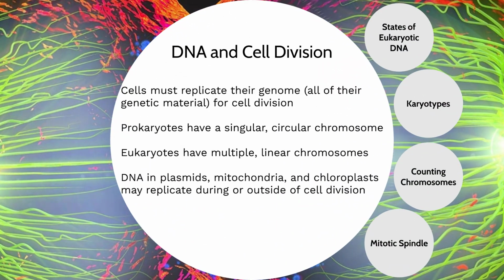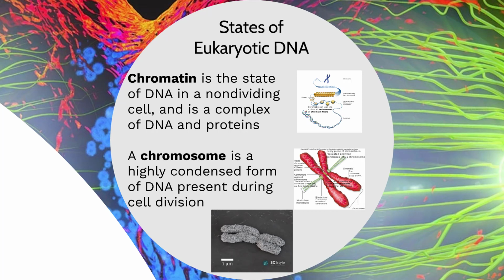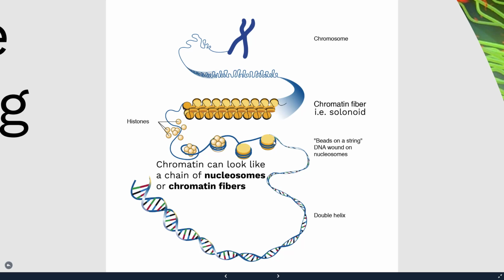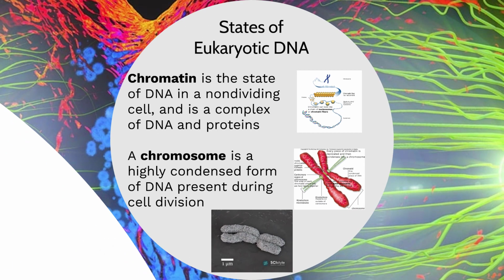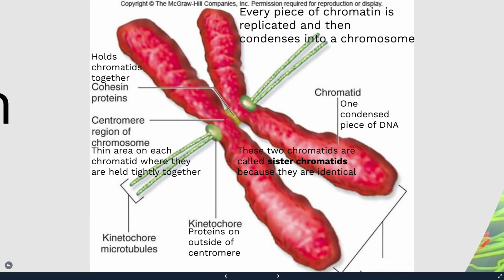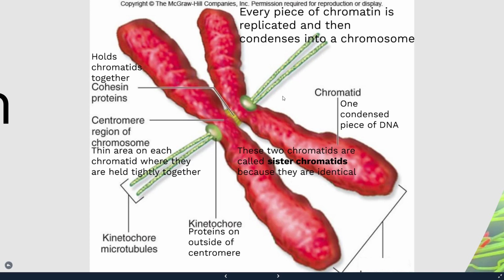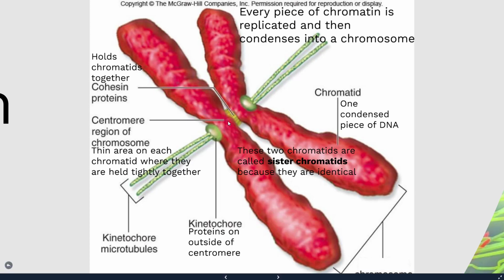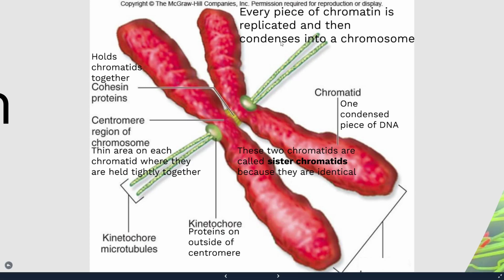Cell Division - States of DNA